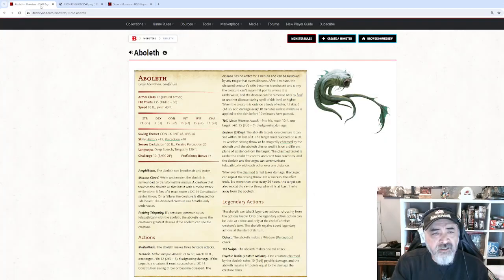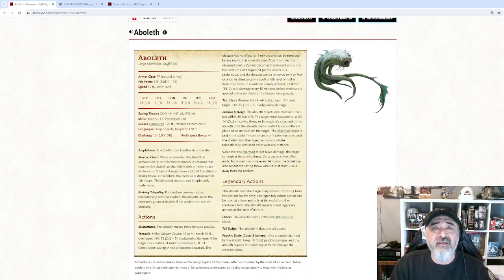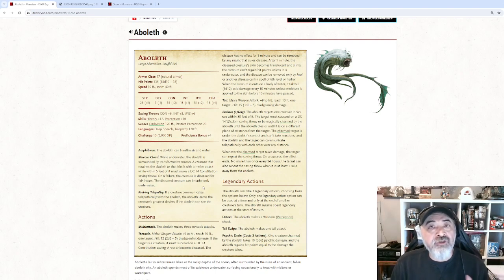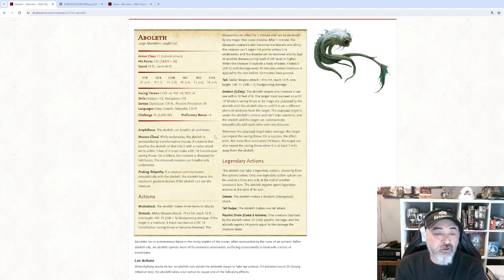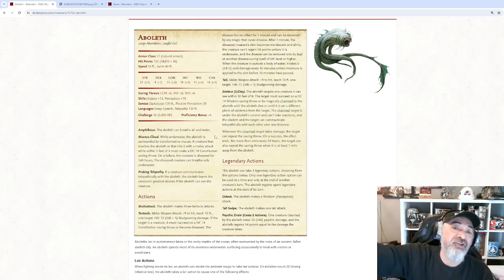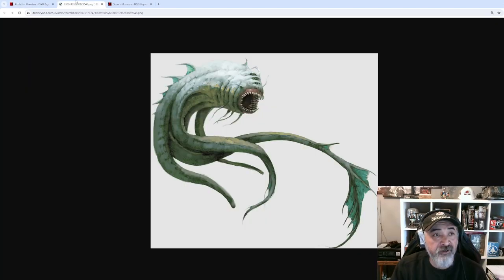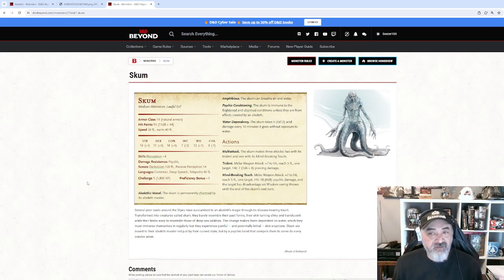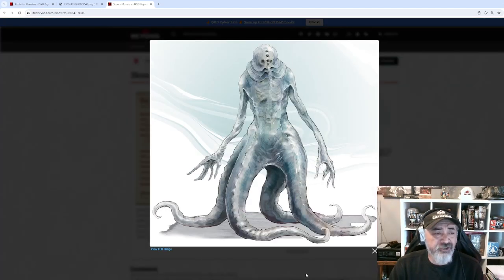DMGeezerjim's Monster chat, D&D 5e: The Aboleth - 3 Tips for a DM, fun info for players.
Hello and thank you for joining me for this video series! We will be checking out the Aboleth, according to 5th edition rules. We will talk about 3 things I think are important for a DM (or player..) to know about using Aboleths, including their environment (where they should be), their abilities (how to use them), and their encounter setup (why they aren't alone!!). This is a quick chat; I could talk about Aboleths and their lairs, lore, and campaign use for hours!

Thanks for joining me on this new series; I would love to hear from you in the comments!